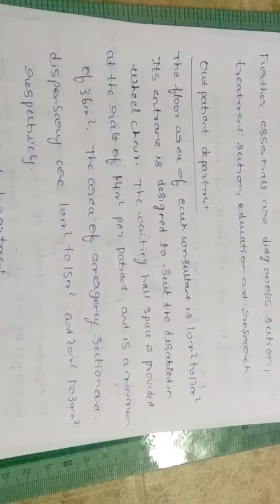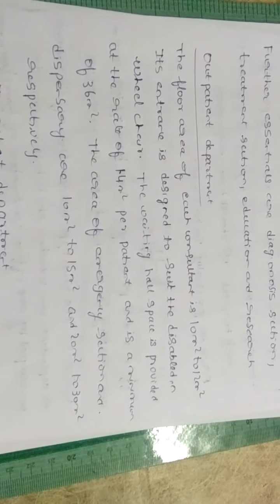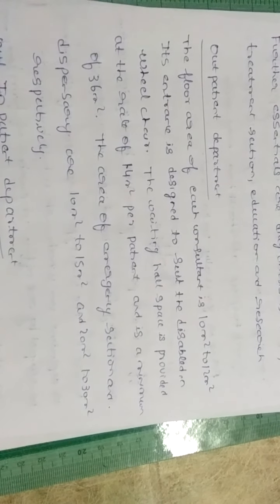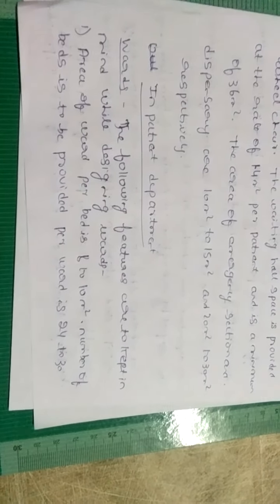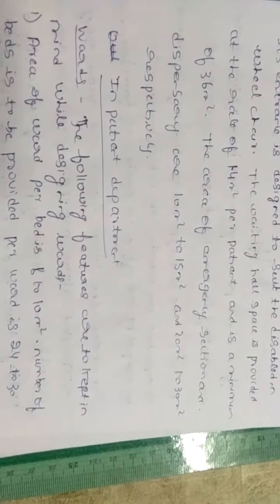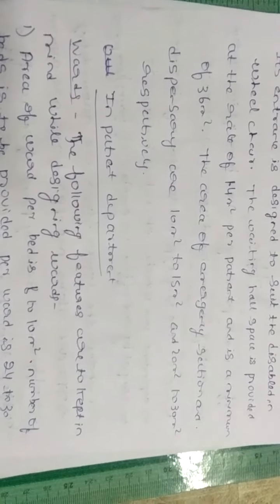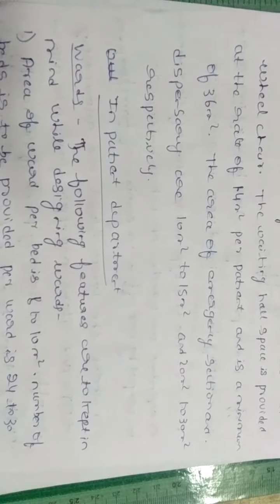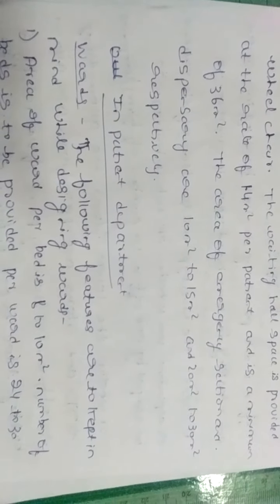Principles of planning of public building part 5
Principles of planning of public building